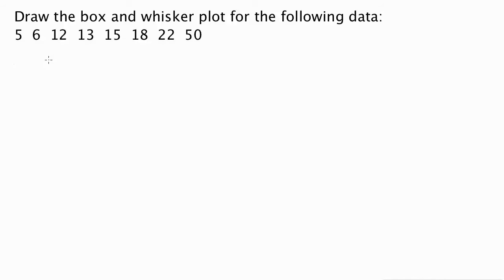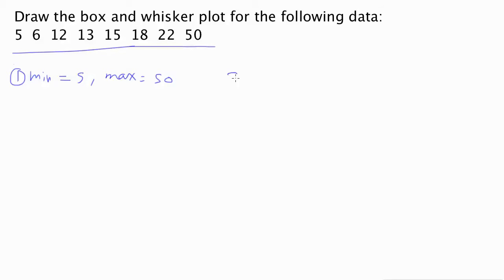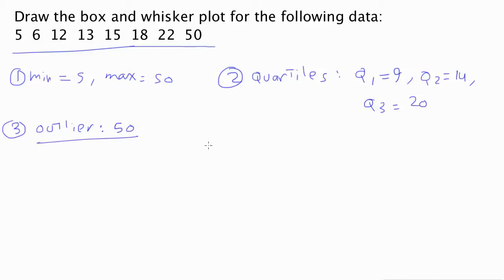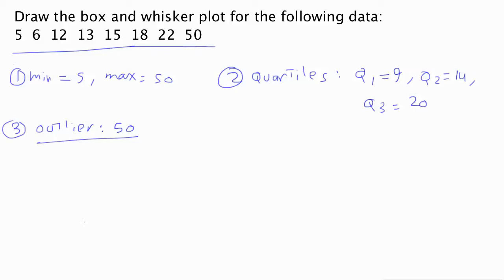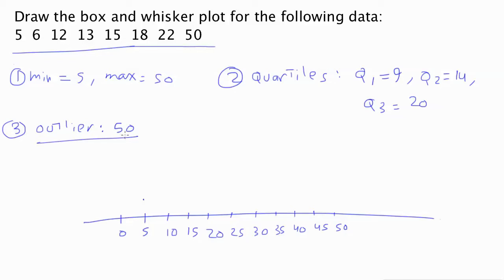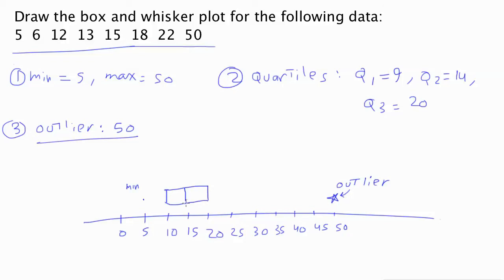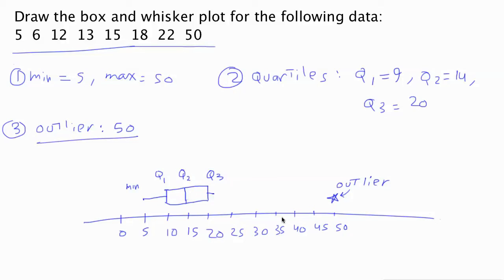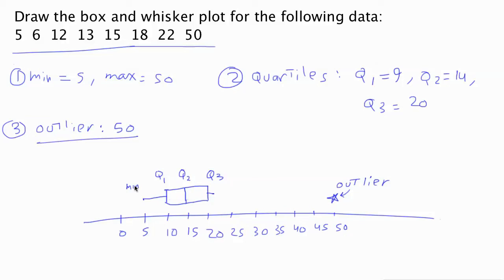19 box plot showing outliers